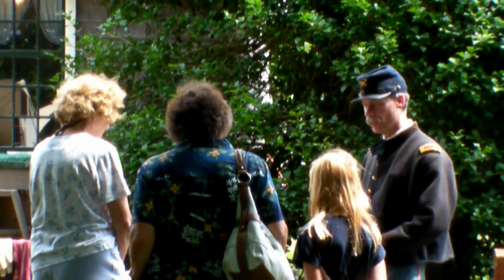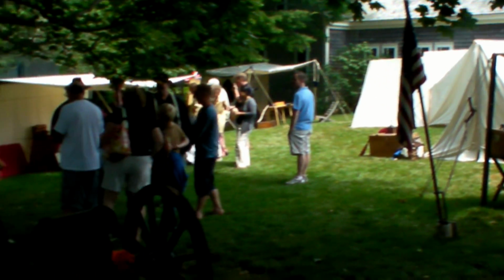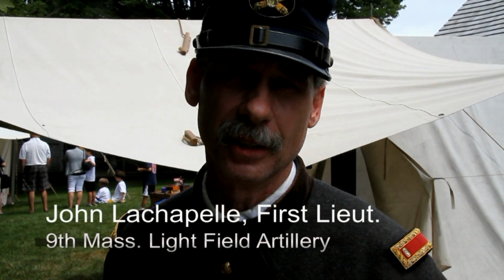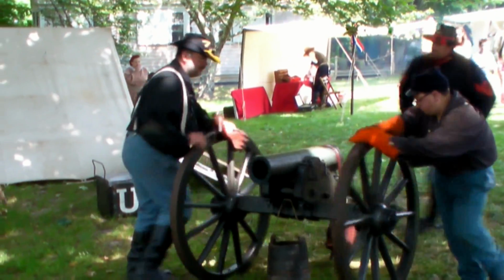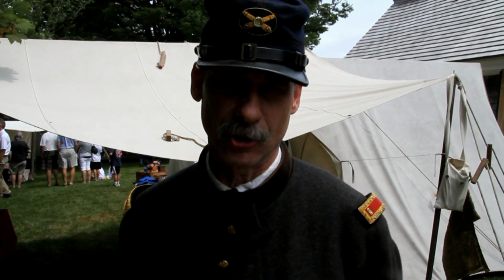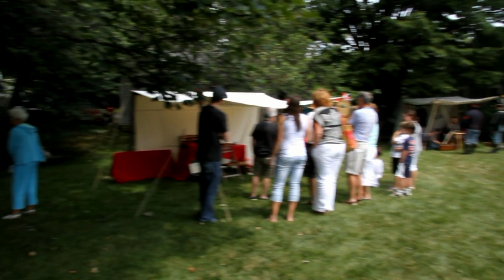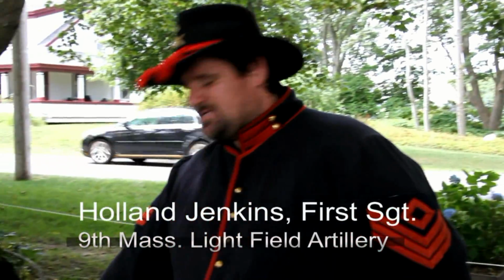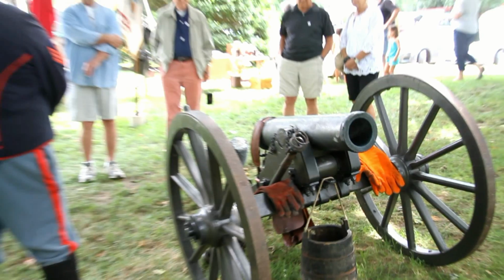Civil War Encampment in Chatham, Mass.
A group of Civil War re-enactors set up camp at the Chatham Historical Society's Atwood House Museum.  The Cape Cod Chronicle reports.